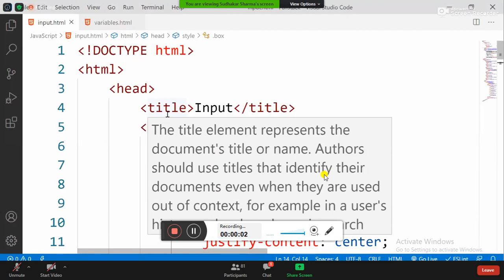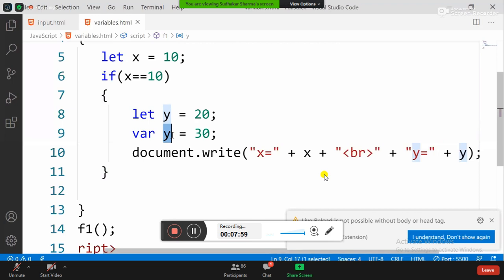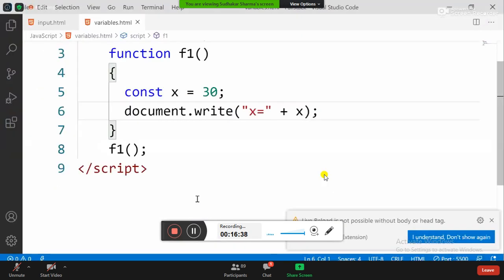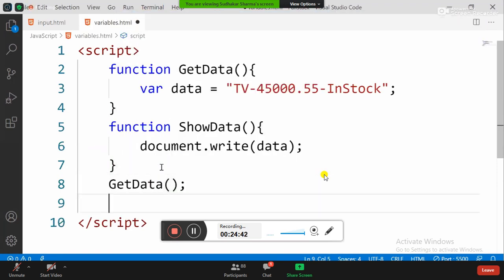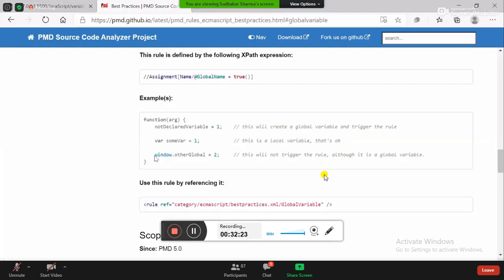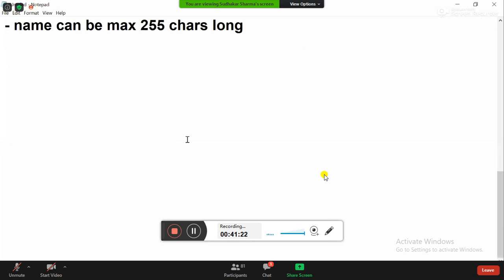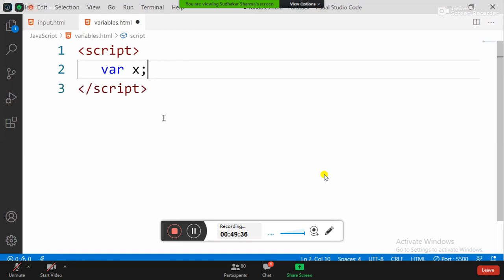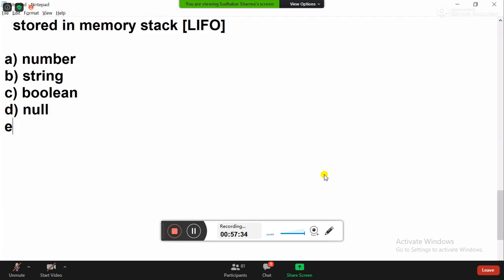javaScript 4.what is var,let,const in javaScript.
javaScript tutorial 4 and JavaScript variable